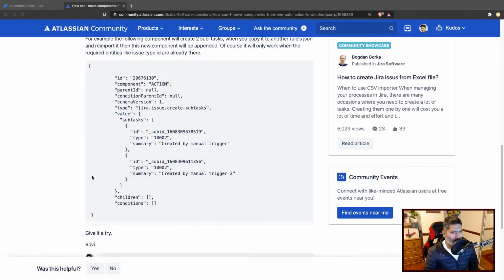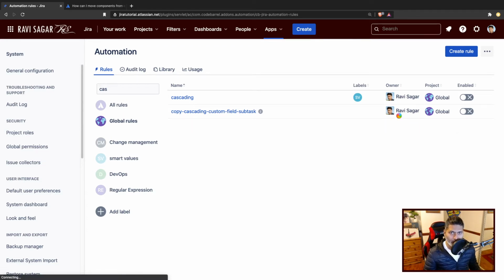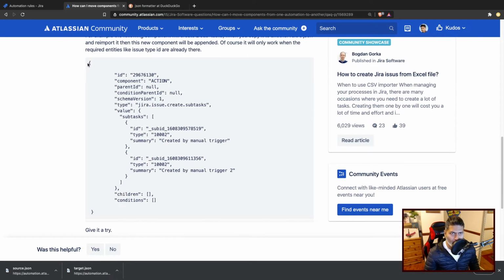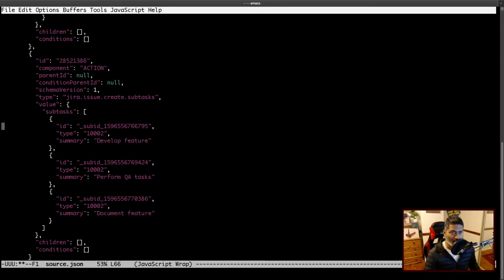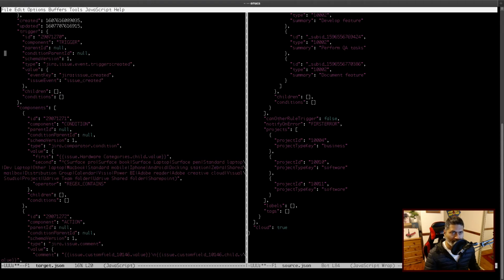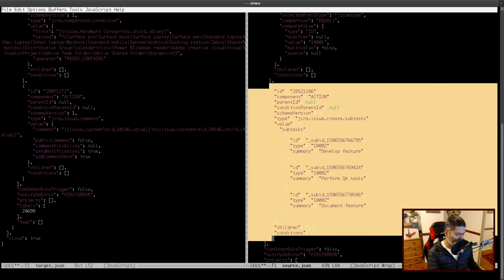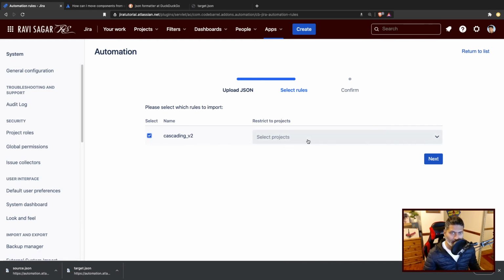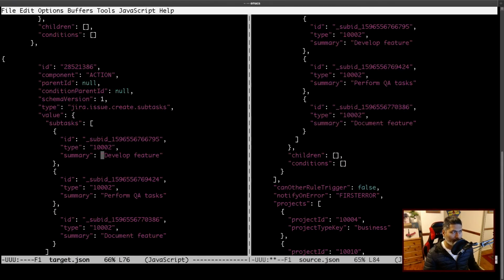Jira Cloud Automation - Merge Rules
Can you merge 2 automation rules?

1. Jira Quick Start Guide (Book)
3. Jira 7 Guide for Administrators and Developers (Video course)
4. Jira 7 Essentials (Video course)

5. Google Apps Script tutorials

Social